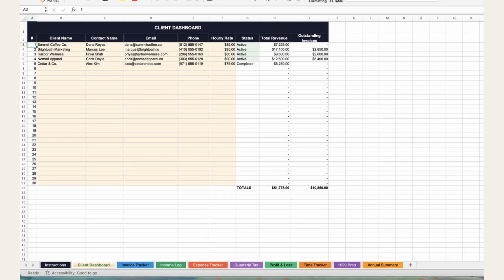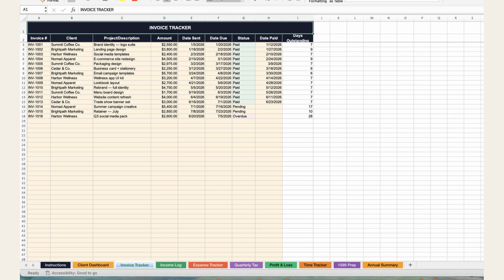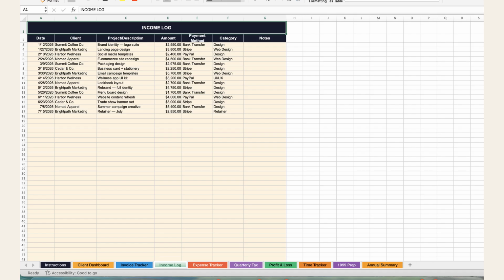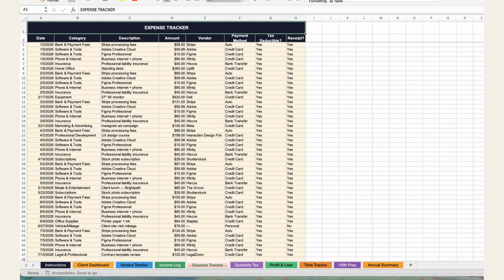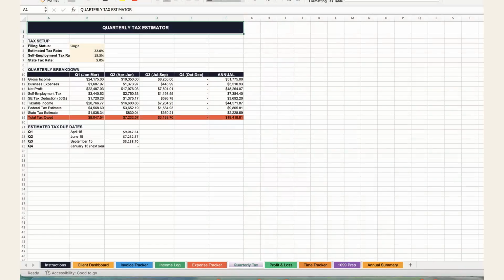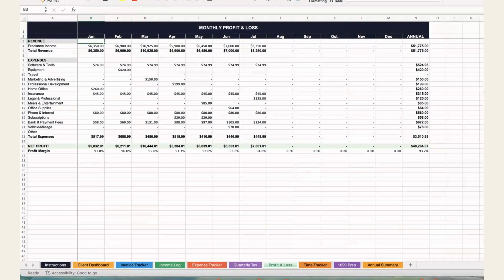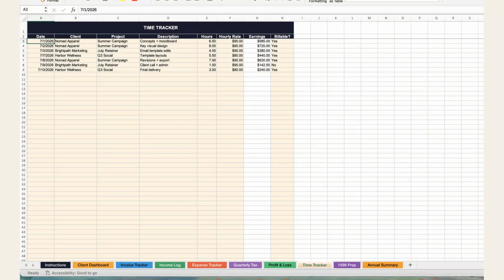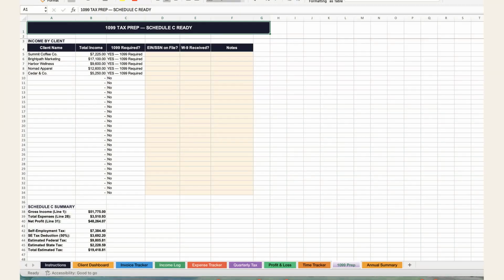Freelancer Finance Hub — Full Walkthrough Tutorial (Excel & Google Sheets)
If you freelance, the money side is the hardest part — chasing invoices, tracking expenses, and then tax season shows up and you have no idea what you owe. The Freelancer Finance Hub puts clients, invoices, income, expenses, quarterly taxes, and your 1099 / Schedule C in one connected spreadsheet, so you can finally run your freelance business like a business.

In this walkthrough, I'll show you exactly how the template works — from a client dashboard that tracks who owes you, to a 1099 Prep tab that gives your accountant everything they need.

Works in Microsoft Excel AND Google Sheets. Instant download.

TIMESTAMPS:
0:00 — Intro
0:23 — Client Dashboard — revenue + outstanding per client
0:45 — Invoice Tracker — paid, pending, overdue
1:06 — Income Log — one entry, everywhere it's needed
1:22 — Expense Tracker — every deduction, by category
1:41 — Quarterly Tax Estimator — no April surprises
2:00 — Profit & Loss — monthly, with net margin
2:20 — Time Tracker — hours into dollars
2:35 — 1099 Prep — Schedule C ready
2:52 — Get the Template

WHAT'S INCLUDED:
- Client Dashboard — every client with total revenue earned and outstanding invoices
- Invoice Tracker — status and days-outstanding so you know who to chase
- Income Log — a single running record that feeds your dashboards and taxes
- Expense Tracker — deductions by category with tax-deductible and receipt flags
- Quarterly Tax Estimator — income by quarter and what to set aside
- Profit & Loss — month-by-month revenue, expenses, net profit and margin
- Time Tracker — billable hours auto-calculated into earnings
- 1099 Prep — income by client, who needs a 1099, and a Schedule C summary

9 worksheets, every formula already built.